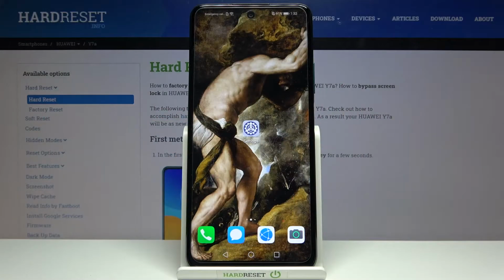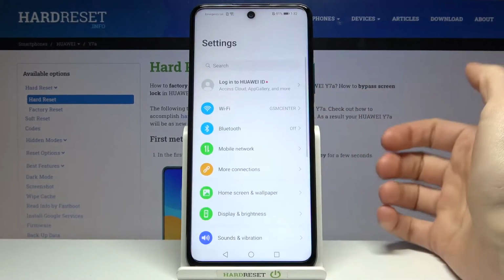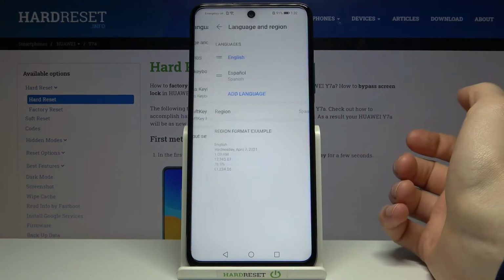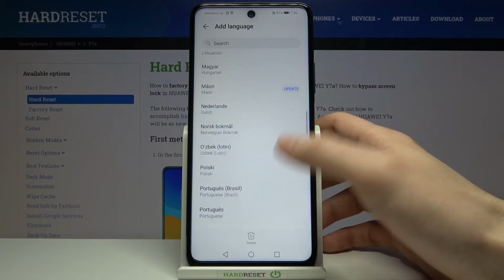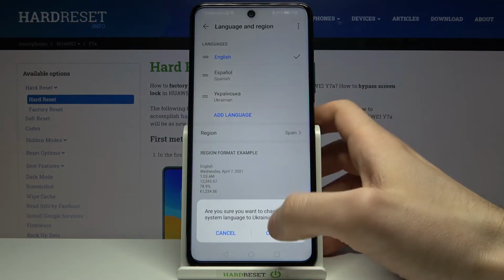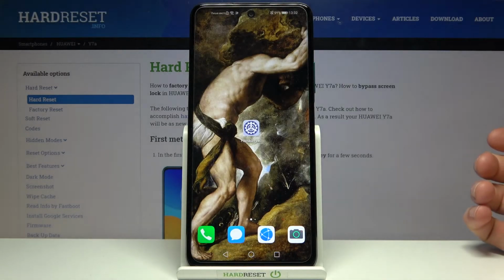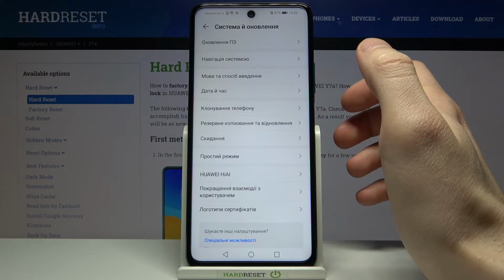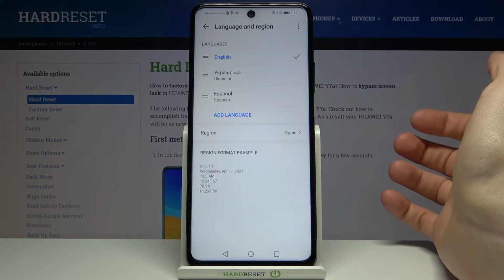How to Change System Language on HUAWEI Y7a – Default System Language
Today we will be sharing some tips about system language adjustment on your HUAWEI Y7a device. Find out the instructions to easily access a full list of the available system languages and pick your native one. Find out how to change current user’s operating system dictionary. Let’s discover the related step-by-step tutorial about the system language options on your HUAWEI Y7a device.

How to change language on HUAWEI Y7A? How to choose language in HUAWEI Y7A? How to open a list of languages in HUAWEI Y7A? How to get access to languages settings in HUAWEI Y7A? How to switch language in HUAWEI Y7A?